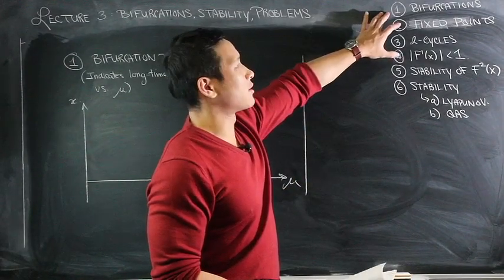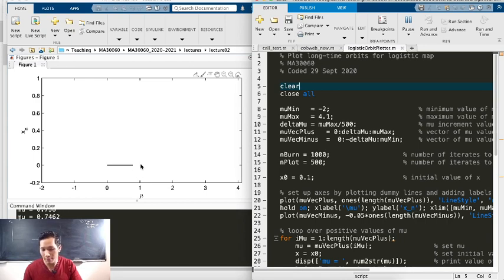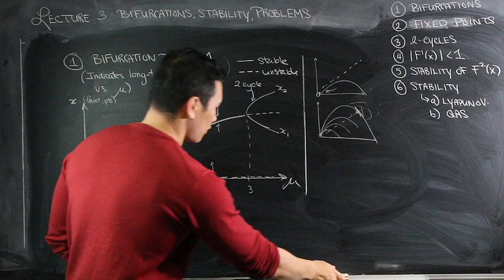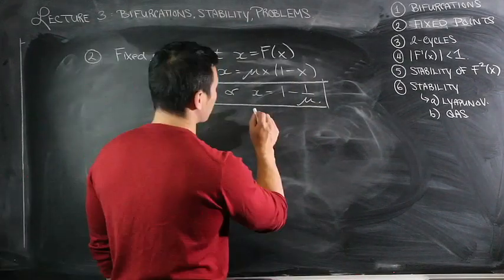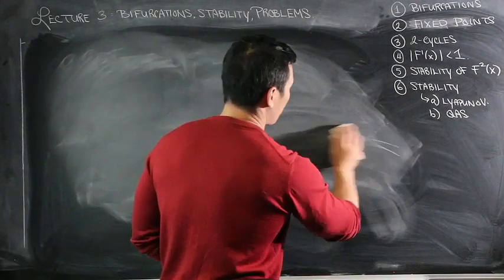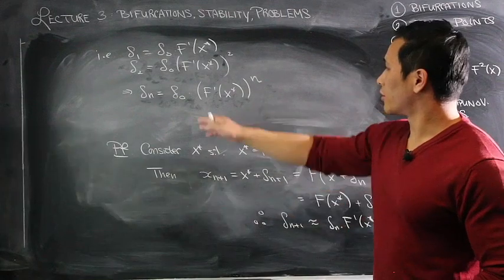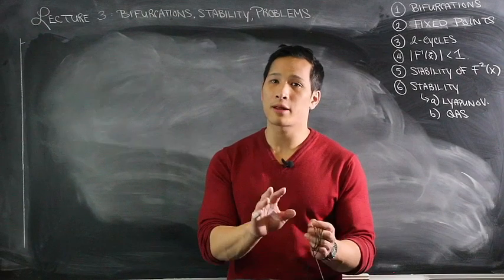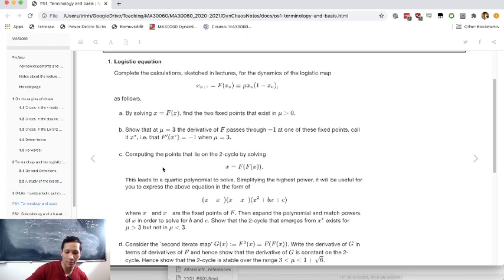MA30060 Lecture 3 (20-21): bifurcations, stability, problems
* I say something inaccurate in the video about the 3-cycles.

These are videos to accompany the 2020-21’ delivery of MA30060 Dynamics and Chaos as lectured by Philippe Trinh. Because of the worldwide COVID-19 situation, we have had to move our lectures online, and so as a unique experiment, we are streaming them live.